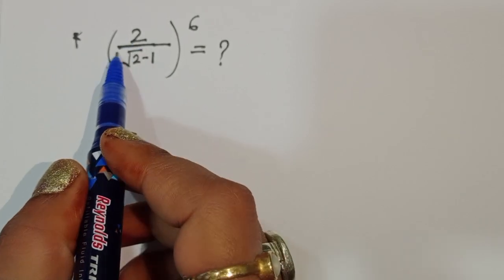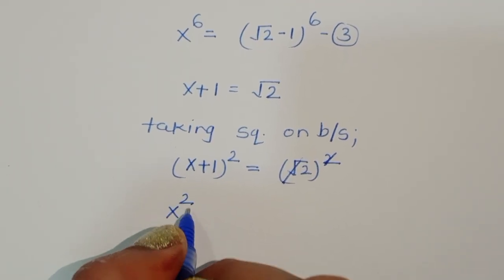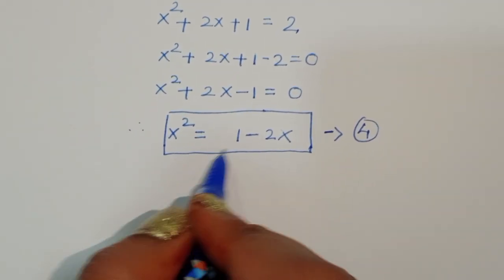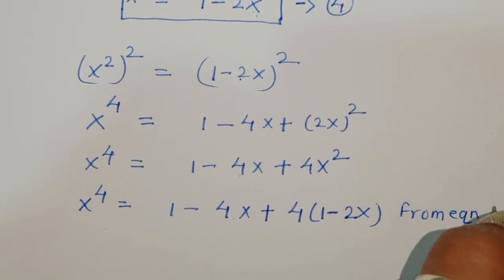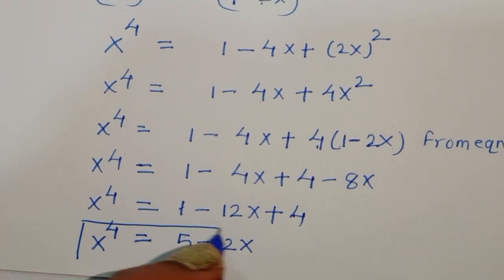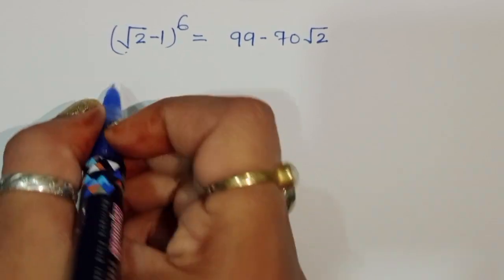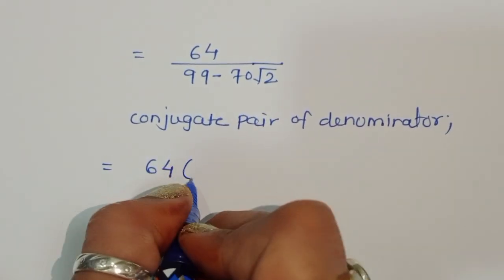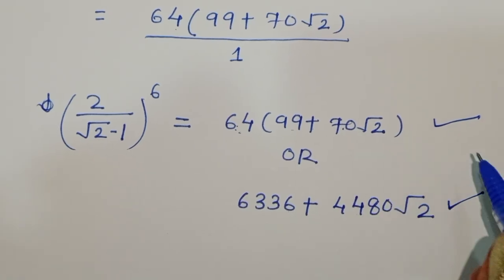Can YOU Ace THIS Harvard University Exam Question? | Math Olympiad Algebra Problem 😎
how to
a very tricky oxford university admission algebra exam
SAT prep
college admissions
study tips
harvard university
harvard university entrance test
entrance exam
algebra
problem solving
harvard entrance exam
oxford, oxford university
critical thinking
college readiness
academic success
math
university entrance
Ivy League
harvard
math olympiad
family feud fast money
ff
maths olympiad class 9
thailand
advanced math
matematica
maths tricks
olympiad exam
olympiad math
solve problems
👇Trying to reach out:
•maths olympiad tricky questions
•best app for teaching online classes
•national physics olympiad
•which is the best earning app for students
•mamta educational academy
•ratio and proportion olympiad
•competitive exam for maths students
•can you solve this math problem
•quadratic equations olympiad
•olympiad prep-guide mathematics class -
•international education olympiad
•best curriculum for homeschooling
Olympiad Problem
Questions
•A tricky Maths Olympiad Question -Germany | Can you solve this? | Math Olympiad
•Olympiad Mathematics
•Mathematics Education
•Algebraic Expressions
•Russian Math Olympiad -lndian Math Olympiad